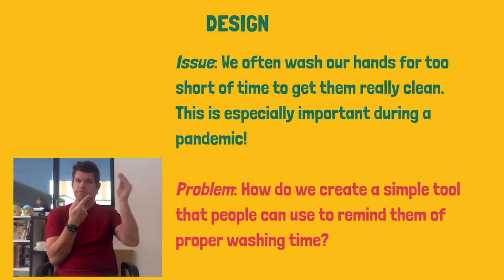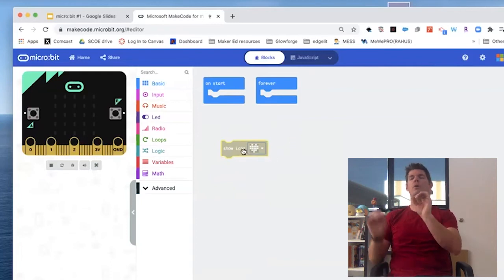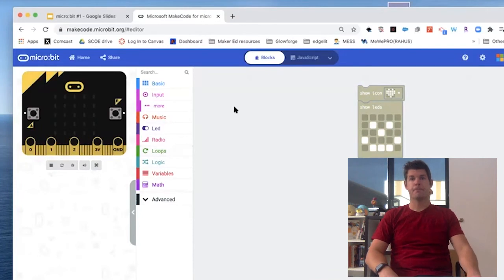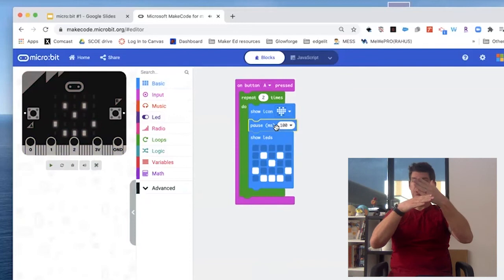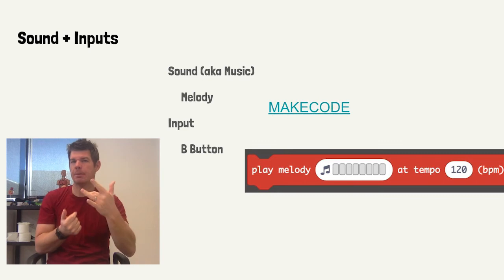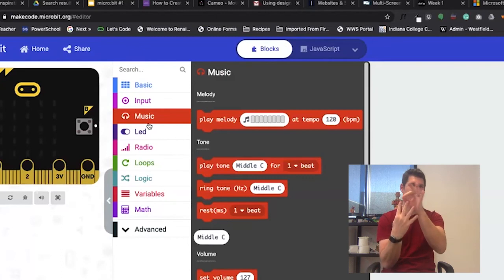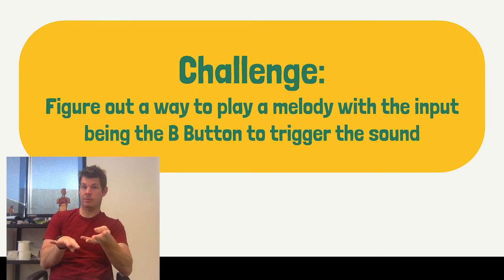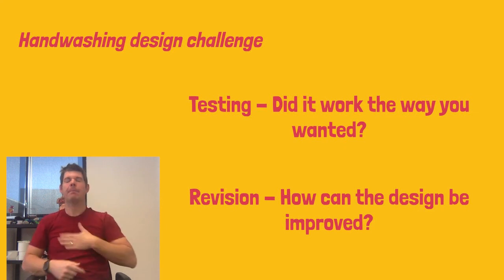Design with Code Club - Session 2